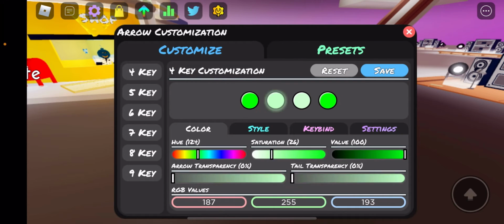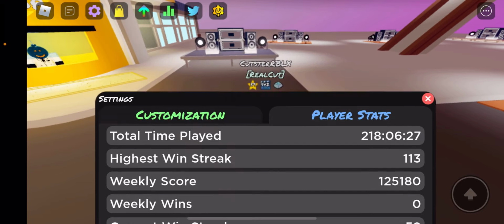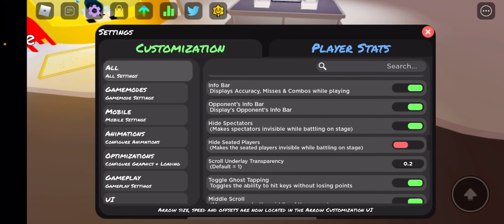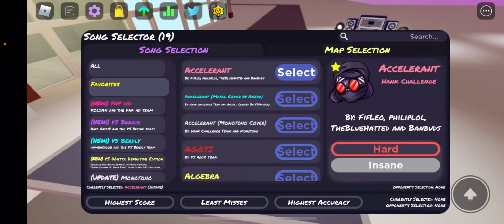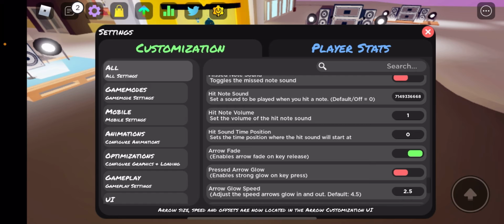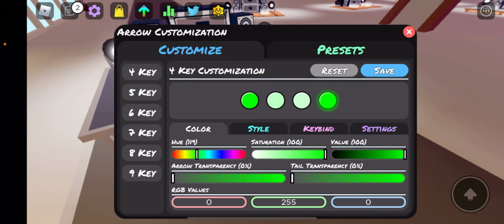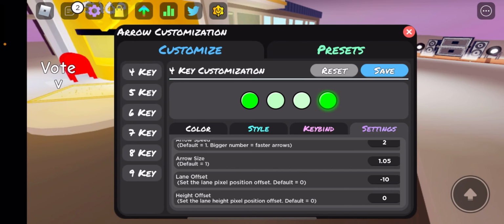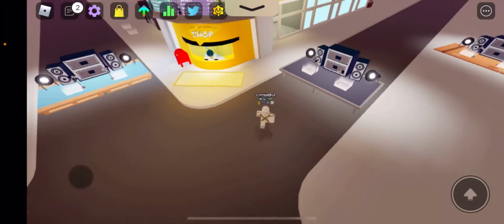My FF settings... (100 SUB SPECIAL!!!)